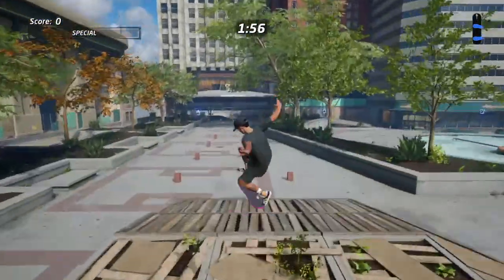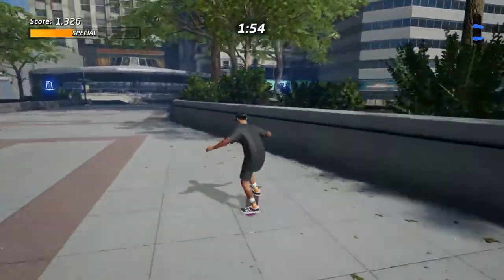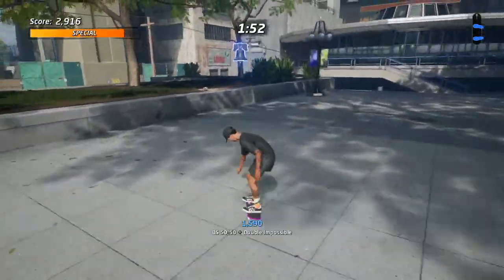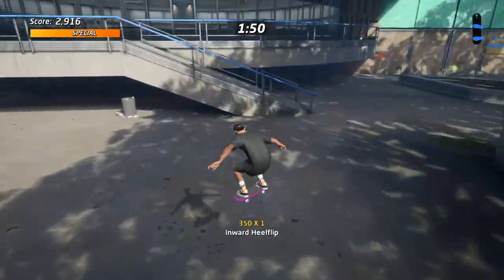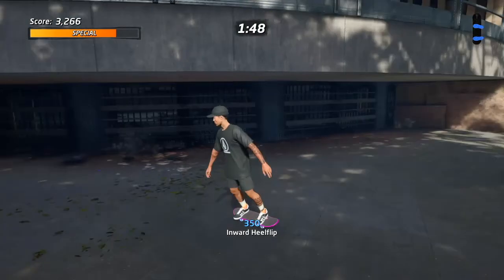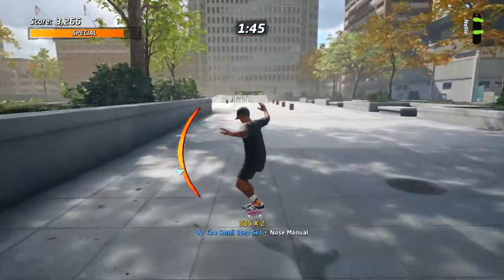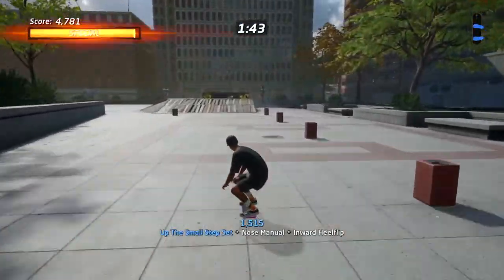Drain the Fountain - THPS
The easiest way to drain the fountain on the Philadelphia Level on Tony Hawk's Pro Skater 1 & 2 Remastered